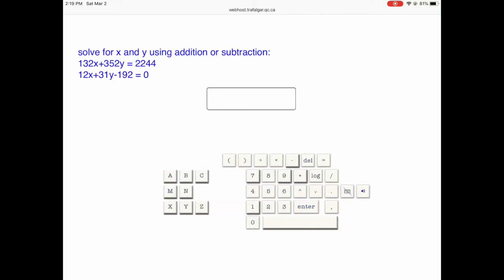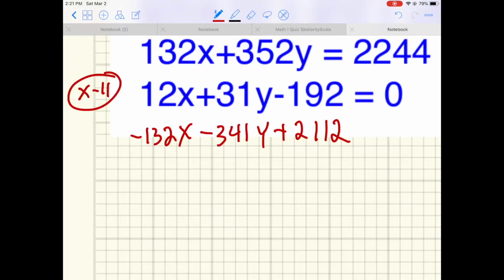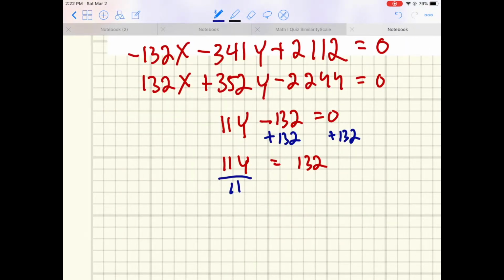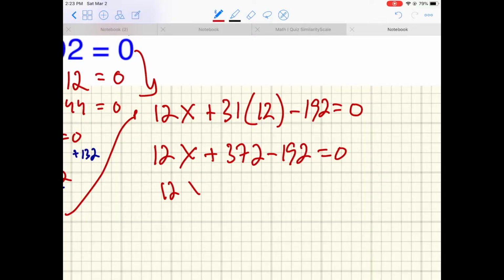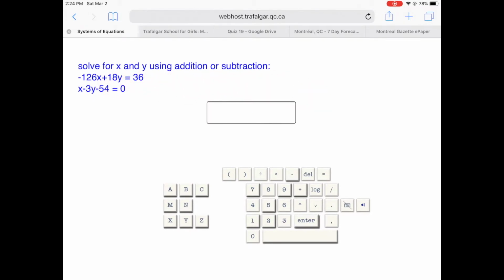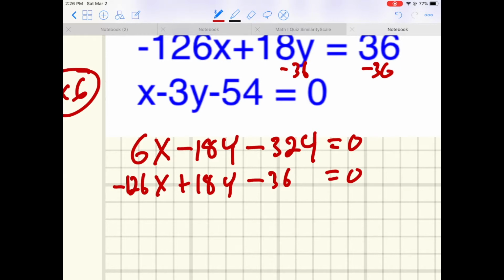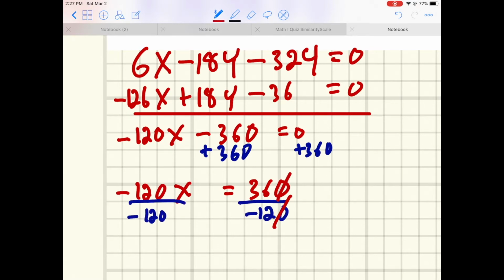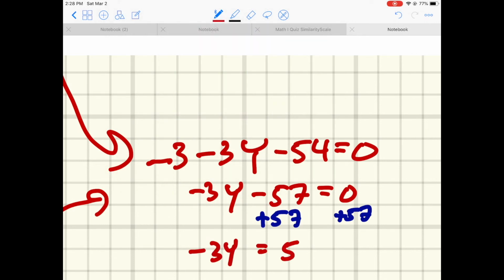Systems Level 1: addition and subtraction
Systems Math Program. Level 1 example: solving systems of equations using addition and subtraction